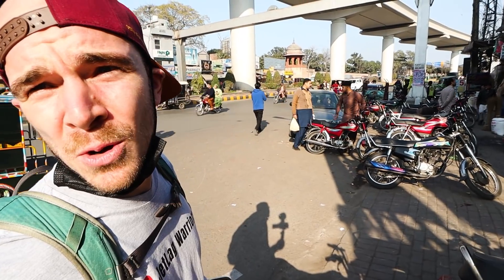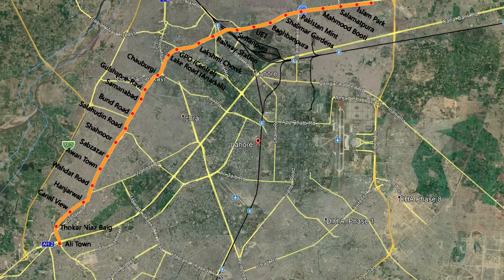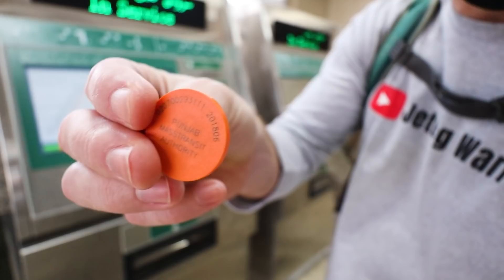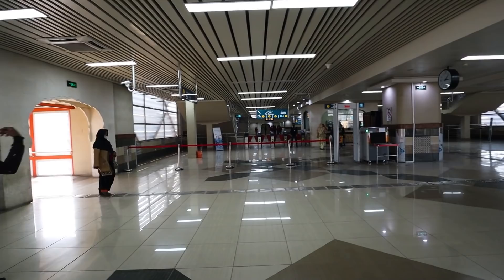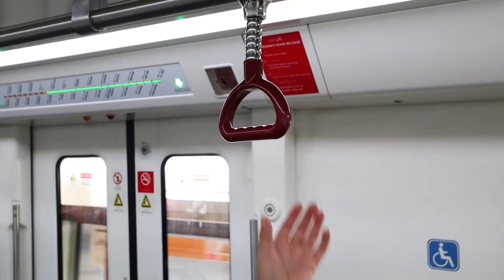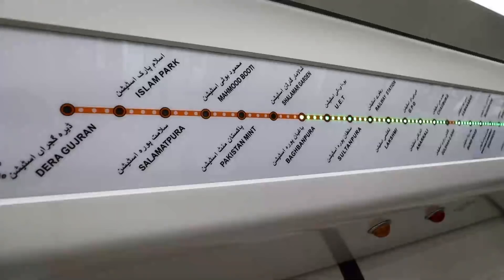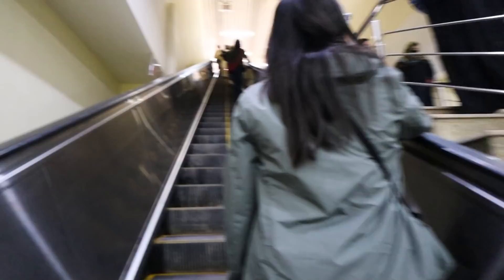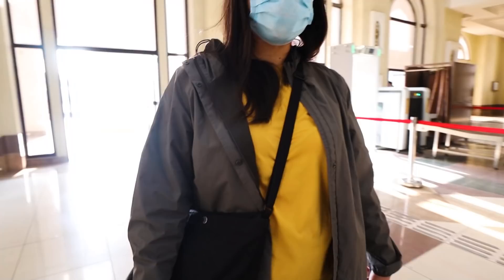North Americans react to PAKISTAN'S FIRST METRO TRAIN: Orange Line Lahore- PAKISTAN PUBLIC TRANSPORT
Foreigners review of the new Lahore Orange Line Metro Train (PAKISTAN PUBLIC TRANSPORT)

The Orange line has just been launched on October 2020. It connects Lahore's west end to the city's east end. The maximum speed of the trains is 80 km/h (50 mph). There are 26 stations, two of which are underground stations (Anarkali Station and Central Station).The total ride time from one end of the system to the other is about 45 minutes. The Orange line also connects to the Lahore Metrobus via an underground walkway from the Anarkali Station, and connects to the Lahore Railway Station via a moving walkway to the Orange Line's Bohrwala Chowk Station.

Is it up to our standard?
Is it clean?
Is it efficient?
Is it affordable?
Find out on our vlog!